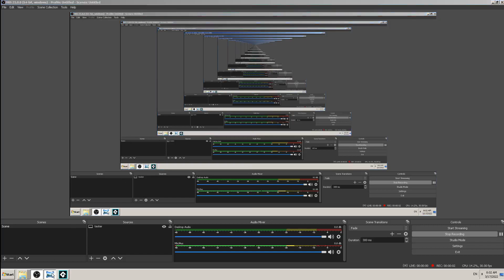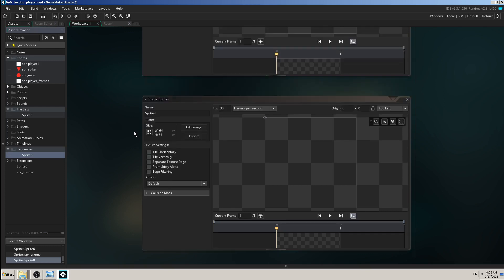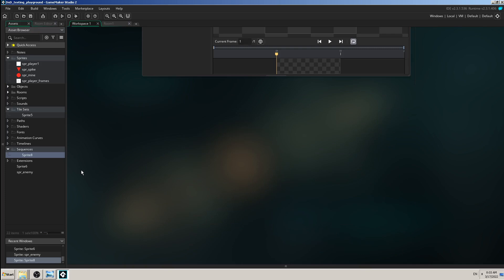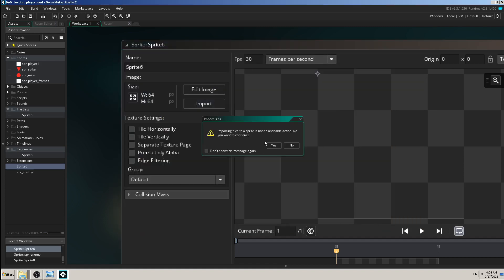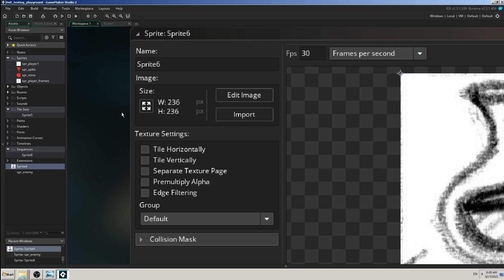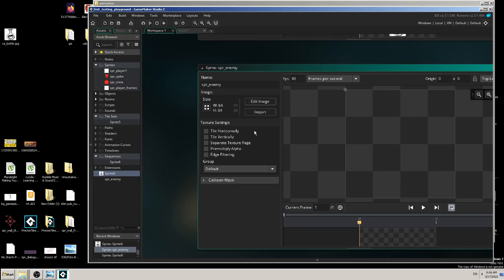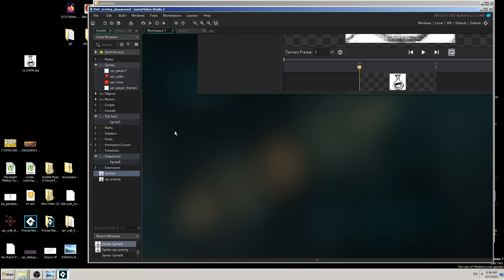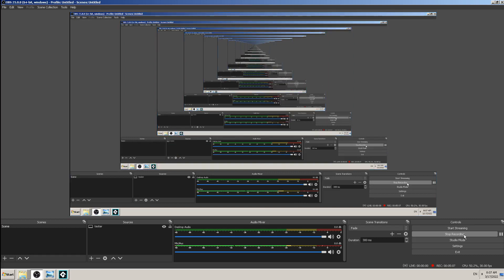GameMaker - How To Import Sprite (image)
In this video we are learning how to Import Sprite in GameMaker engine.

In previous video we have learned how to Create Sprite placeholder in GameMaker.
But that placeholder is empty, nothing in it, blank, no image, so it has no use for our game yet.

To add image into it, all you have to do is:
- just click on Import button in your Sprite window
- and then navigate to the image you want to import and use in your game
Image can be on your Desktop or wherever you store your image files.

Other way is just to drag image you want from your desktop to GameMaker window.

You can import different types of images, like jpg, png (for transparency), gif,..., whatever works best for your game.

So, we have a Sprite with some image in it, but this is still far from over, we have to make Objects, and that's coming soon !